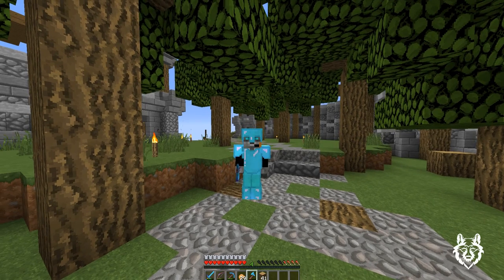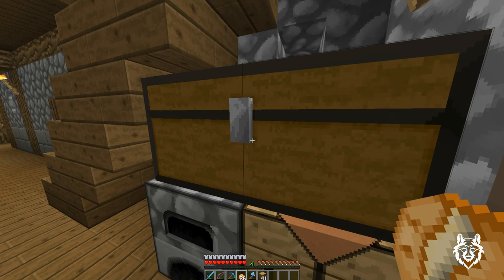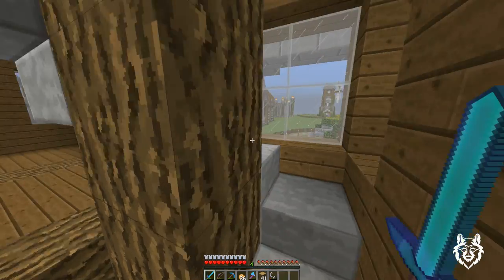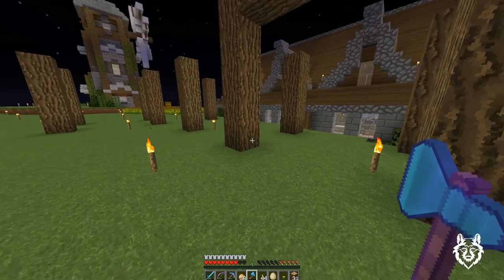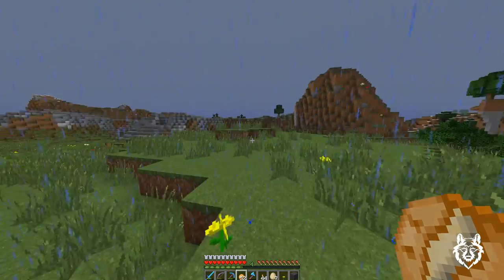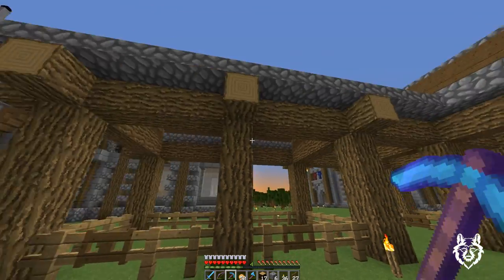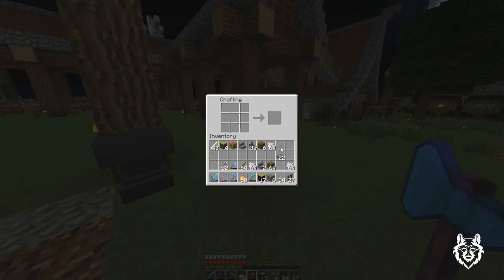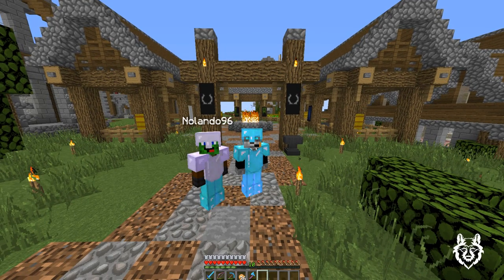Master Builders III - Episode 8: Falkirk Stables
I return to Falkirk to build some stables to house our ever growing number of horses in the town.  I greatly appreciate it!

● Second Channel: COMING SOON!

Want to help out an inspiring YouTuber and Streamer?  You have my never-ending thanks!